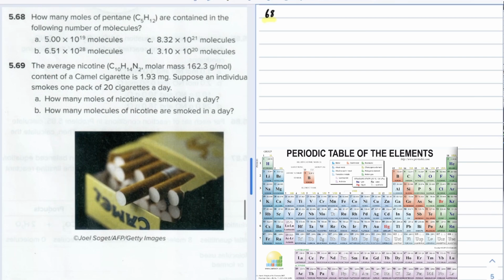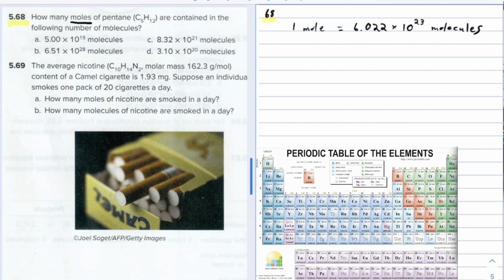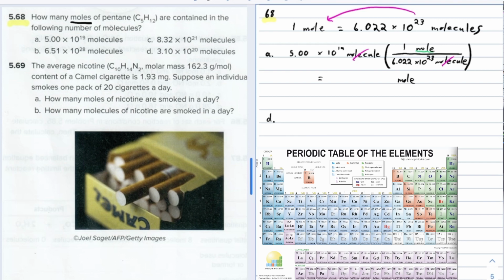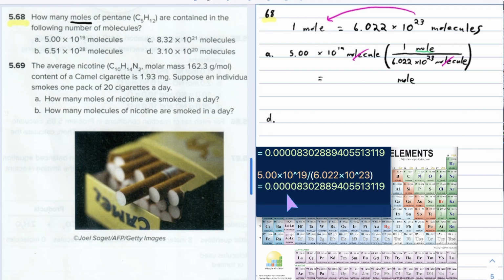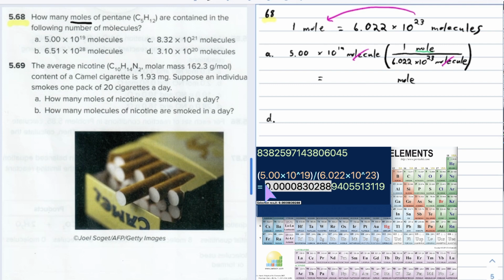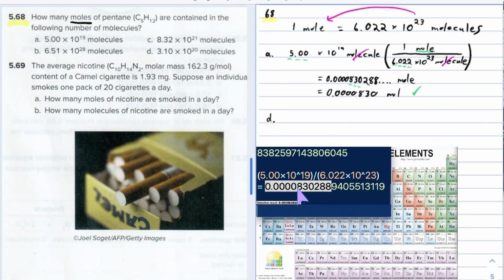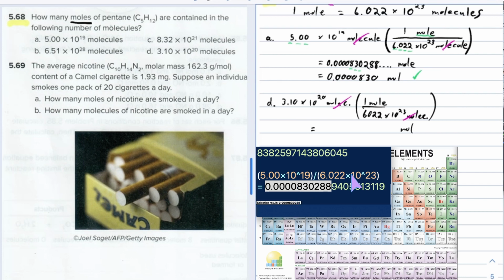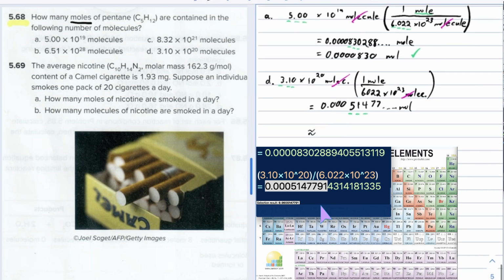Ch 5: 68 (BIOC 141)